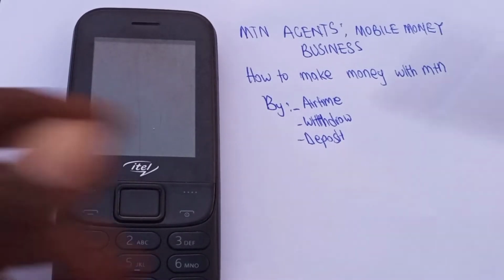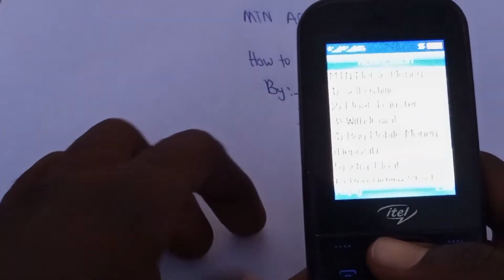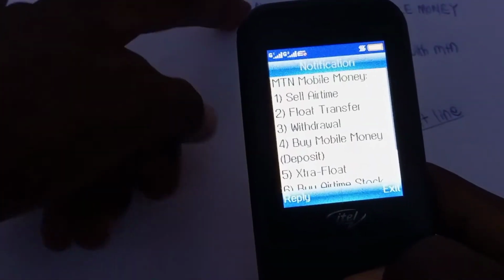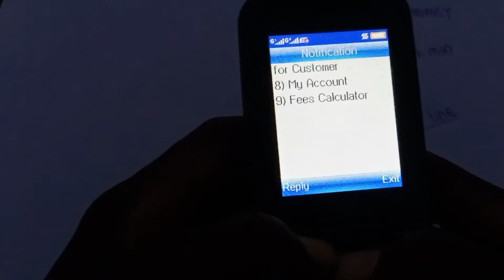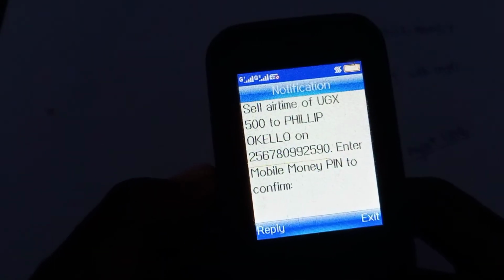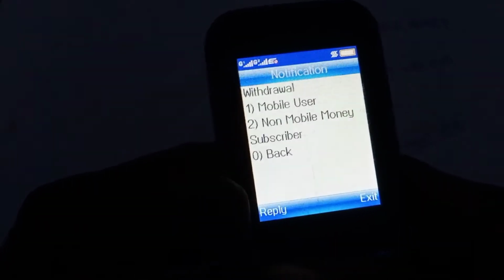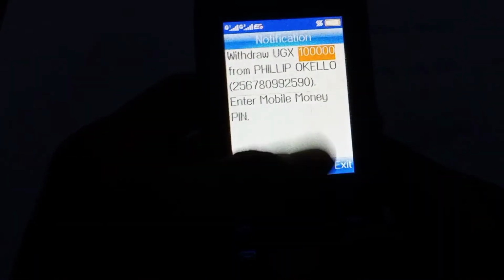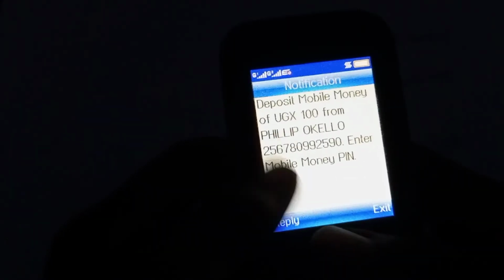mtn mobile money business tutorial for beginners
mtn mobile money tutorial for beginners you can start making money with mtn mobile money by pressing your phone watch the video to know how.

Tap to watch for free